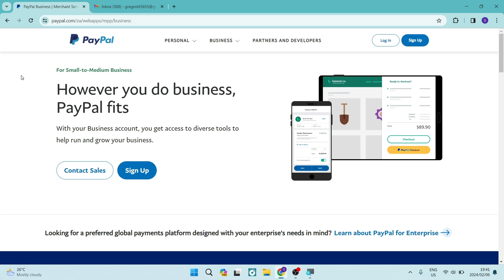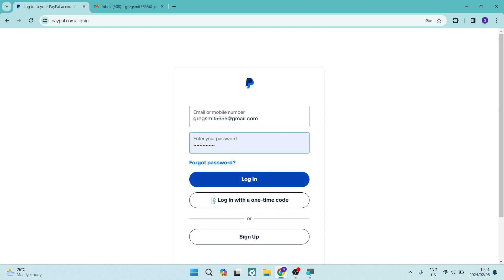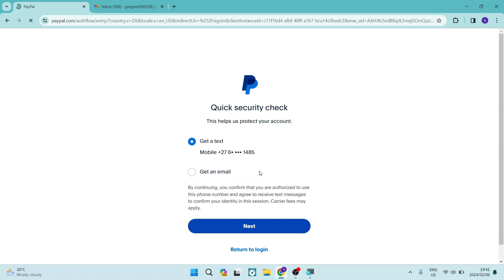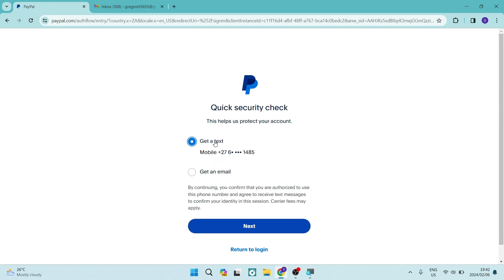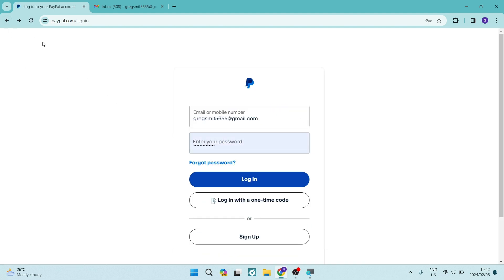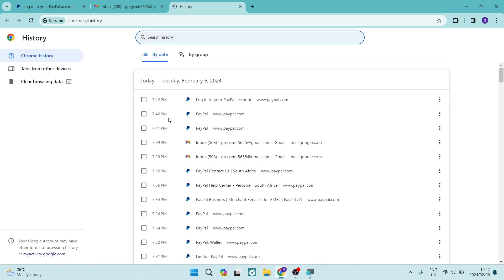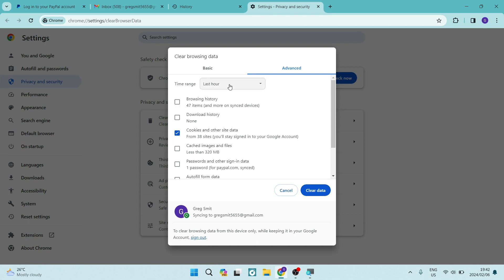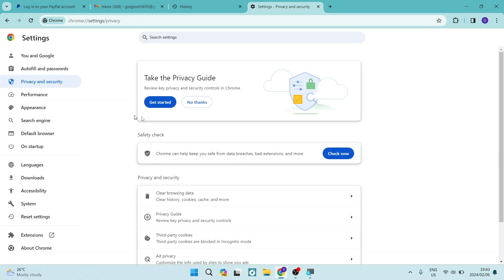How to Fix 'Sorry We Couldn't Confirm it's You" on Paypal